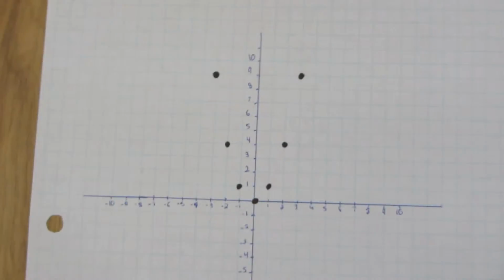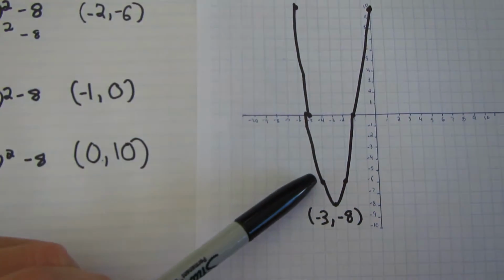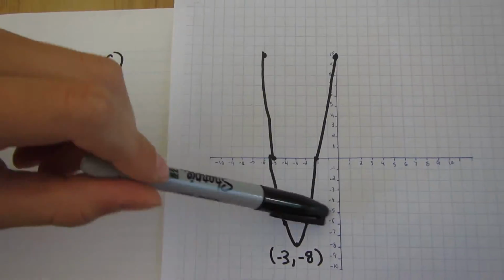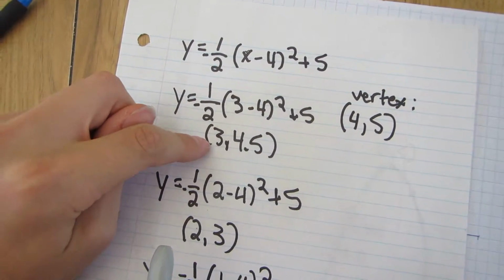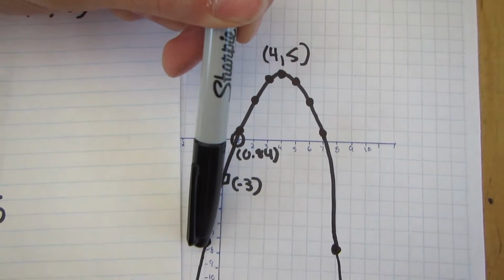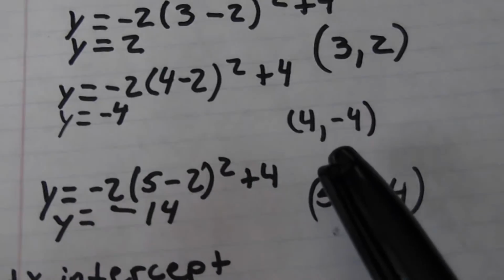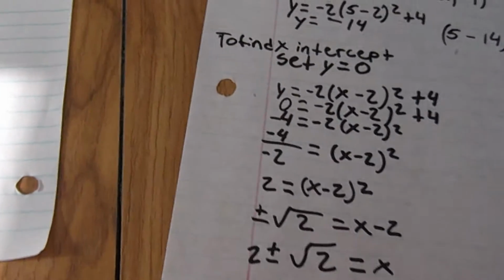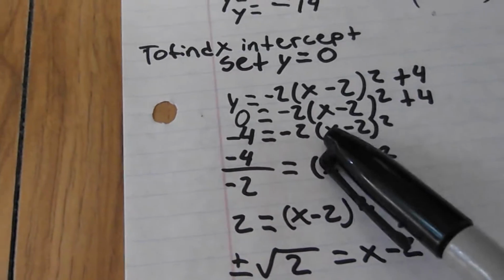How to Graph in Vertex form-Project